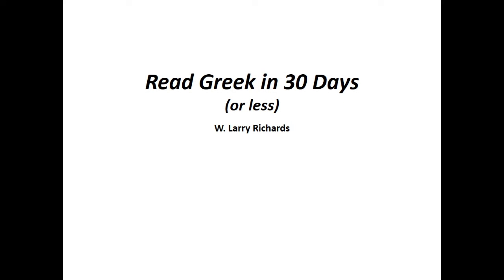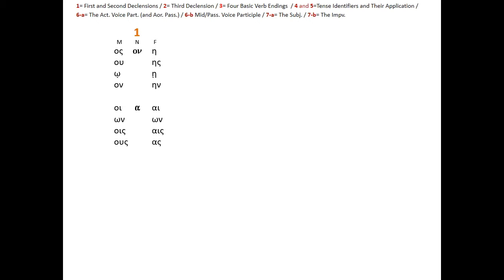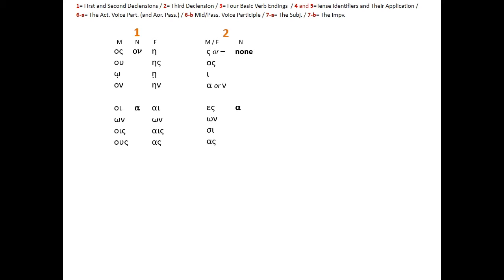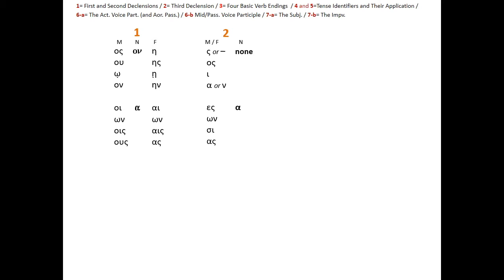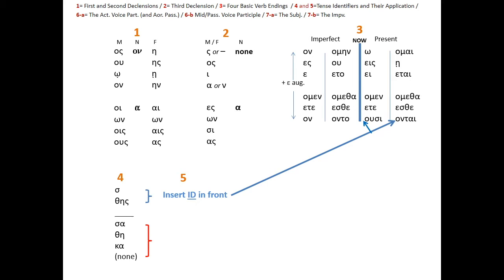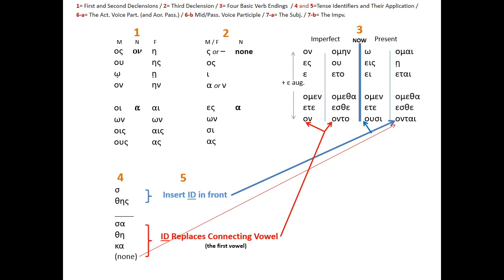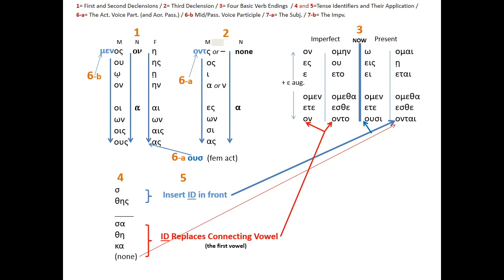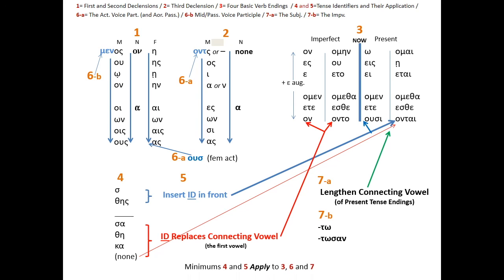Greek Grammar on One Page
This video demonstrates the interrelatedness or Greek grammar, immensely reducing the amount of memorization required to learn beginning Greek.